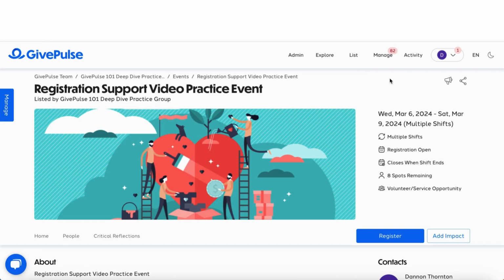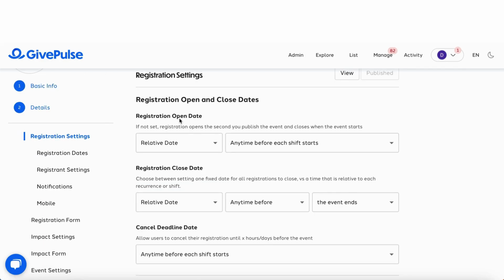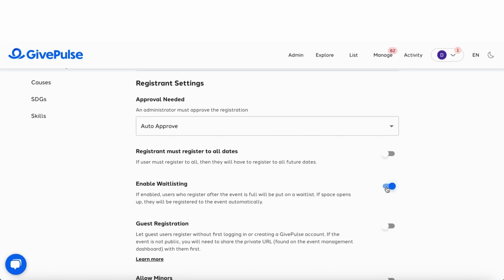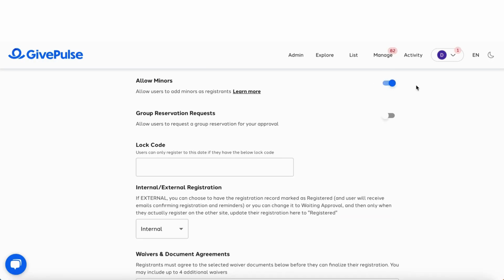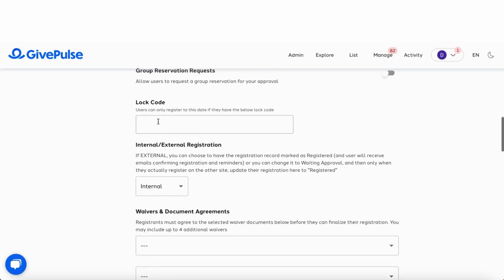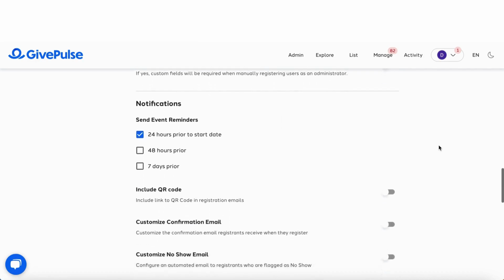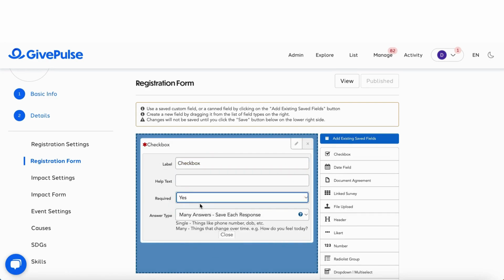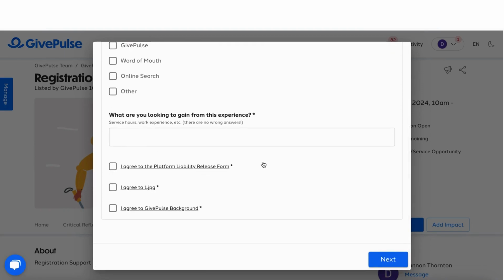Manage Registrations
Learn how to manage registrations on the GivePulse platform.